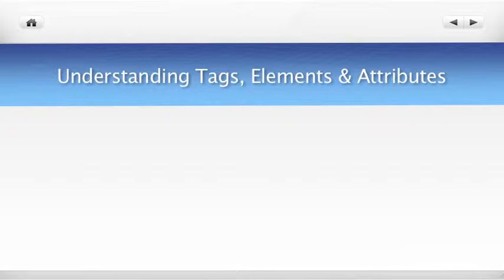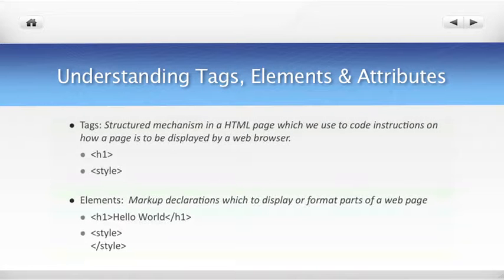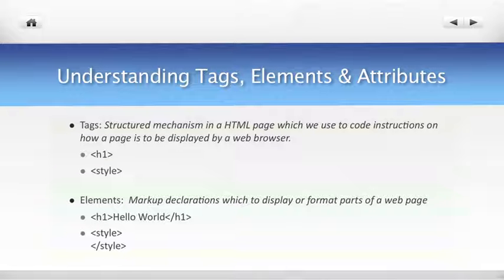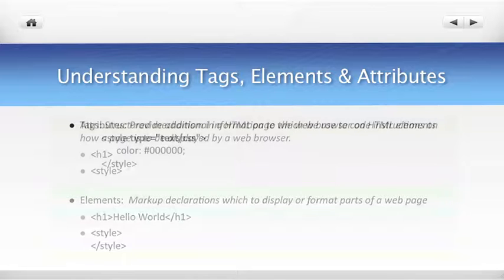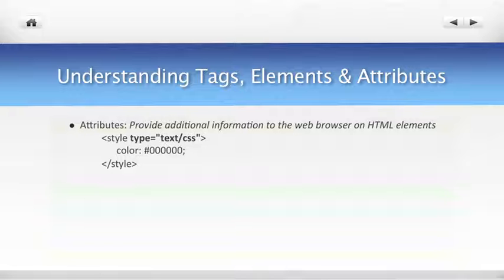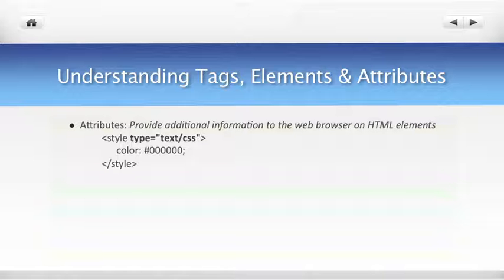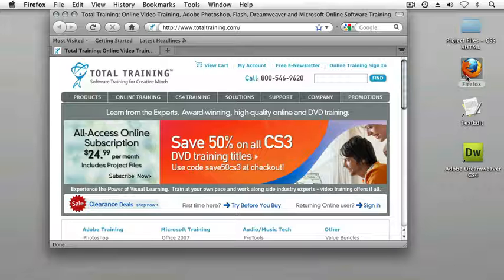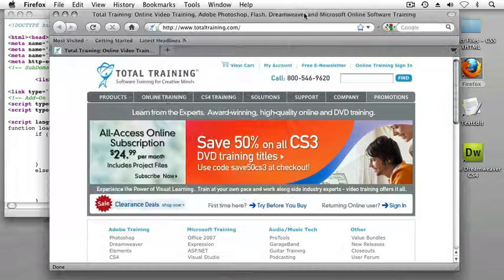TSXWDV P01 C02 L01